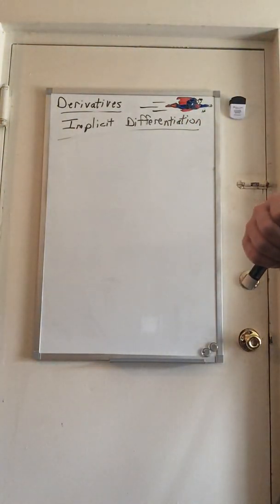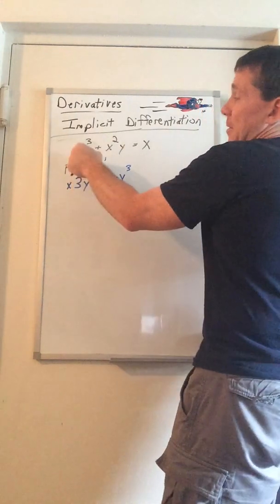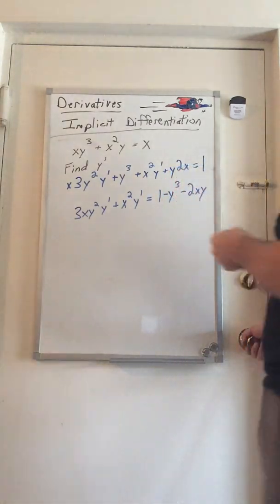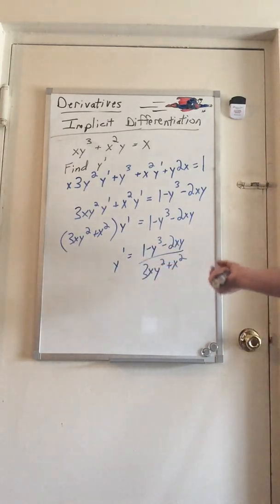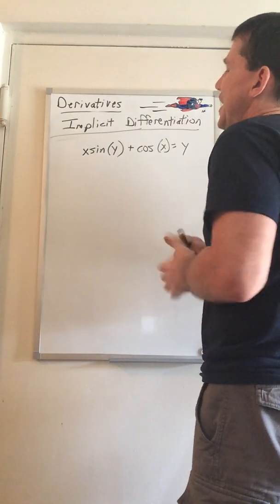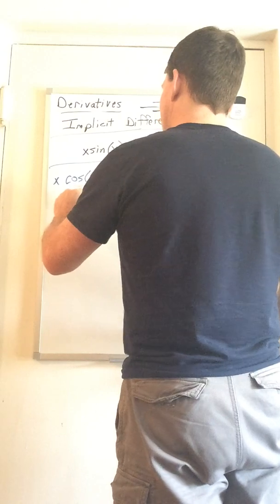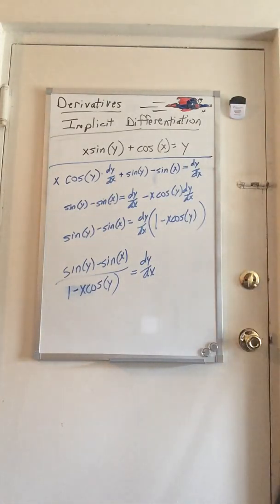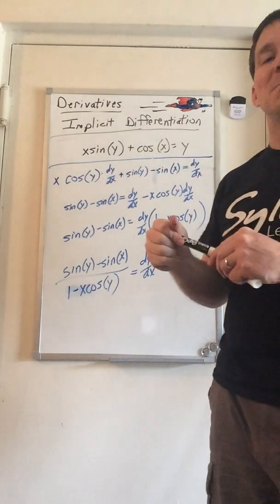Implicit differentiation 2